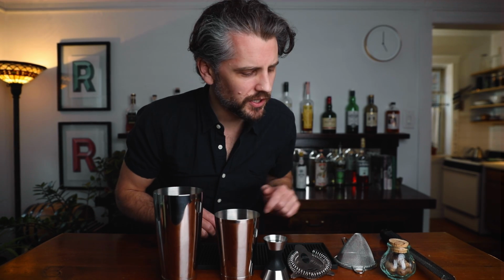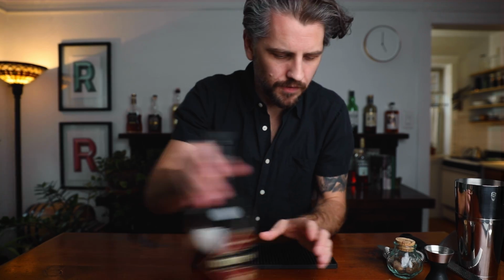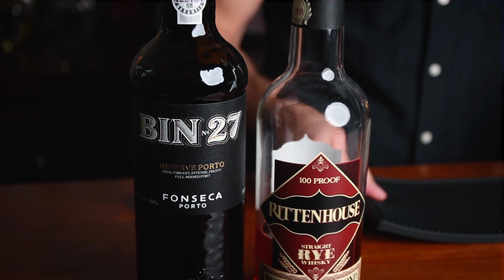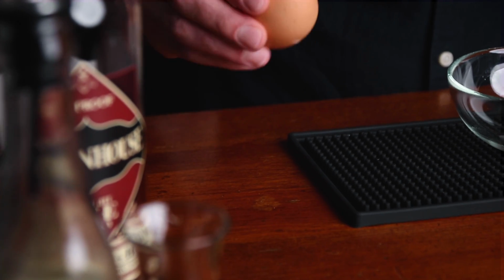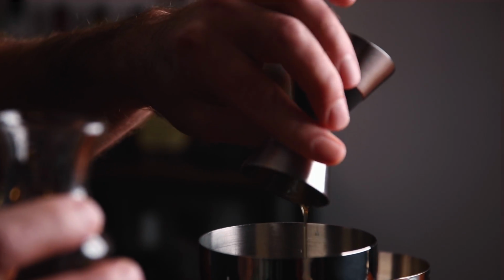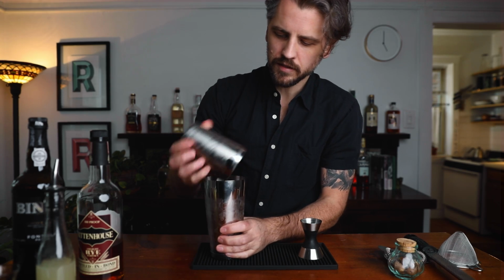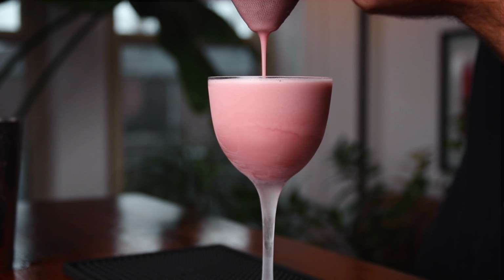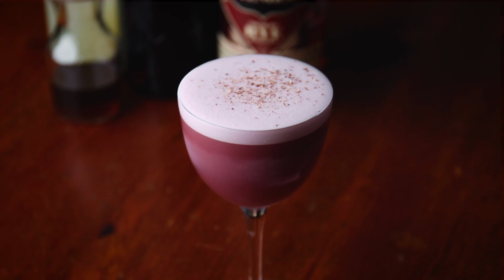The Elk's Own - a perfect winter drink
Today I'm making the perfect winter drink, the Elk's Own! This classic was first published in the 1927 book Barflies and Cocktails, though its origins date back to the 1800's. The traditional garnish is a slice of pineapple, but I like topping this one with grated nutmeg instead. Give it a try and you'll see why I think of it as a winter whiskey sour. However you garnish, I'm sure you'll love it. For this recipe, I'm doing the traditional egg white, but I also encourage you to try it with aquafaba for an equally tasty result! Cheers!

Grab the bottles I use here!

TIME STAMPS
Intro: 0:00
The History: 0:27
The Booze: 1:51
The Recipe: 2:38

THE ELK'S OWN COCKTAIL RECIPE 2:38
1 oz. (30 ml) Rittenhouse 100 Proof Rye
3/4 oz. (22.5 ml) Fonseca Bin #27 Ruby Port
3/4 oz. (22.5 ml) lemon juice
1/2 oz. (15 ml) rich Demerara syrup (2:1, sugar:water)
1 raw egg white OR 3/4 oz. aquafaba *
Grated nutmeg for garnish
- For best results in texture, dry shake (shake without ice) before chilling to agitate the egg white/aquafaba

* When consuming raw eggs, there is a risk of salmonella.

THE TOOLS
My workhorse double jigger
My go-to large shaking tin
My go-to small cheater tin
Hawthorne strainer
Fine mesh strainer
Microplane zester
Rubber bar mat (6"x12")
The Nick and Nora glassware

Co-produced with the lovely Azusa "Az" Inaba 🎥 🎨

Image attributions:
"The National Police Gazette" by Midnight Believer is marked with CC PDM 1.0